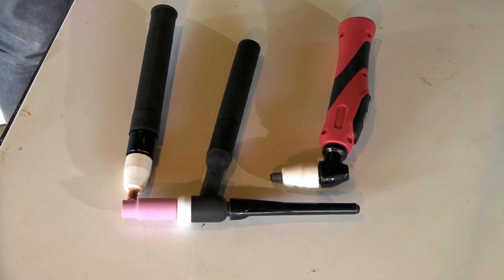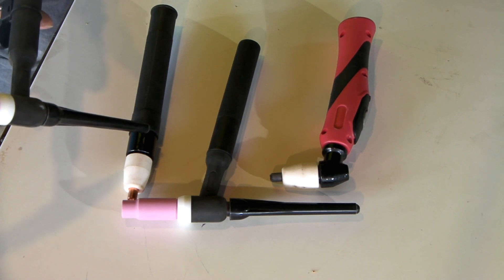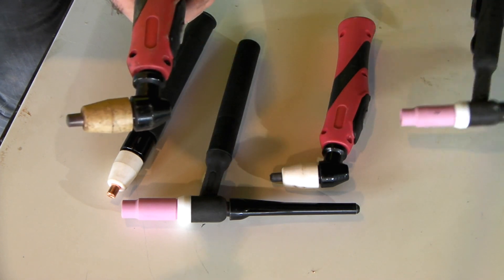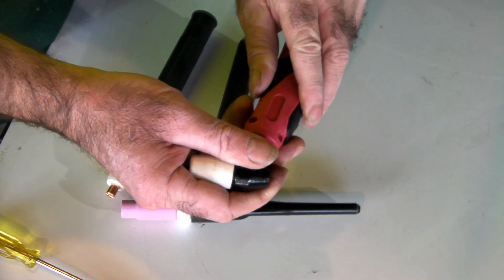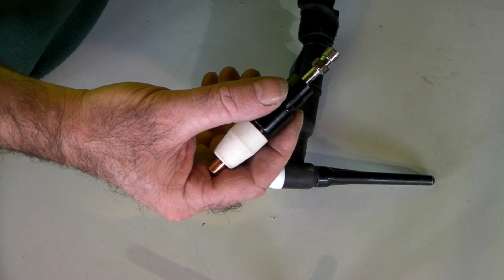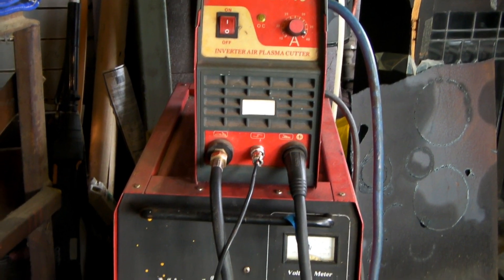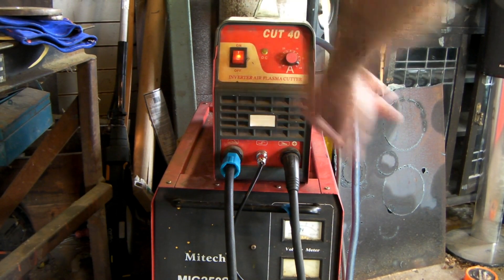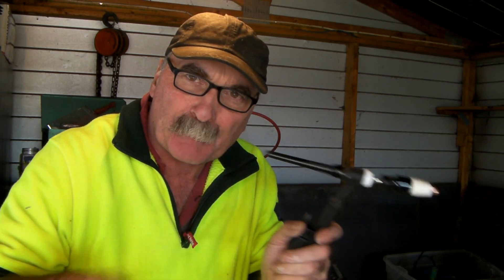How To Use A Tig Torch For Plasma Cutting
Plasma Cutting  with a tig welding torch is it possible ? With a plasma torch upgrade can you use the same torch for both plasma cutting and tig welding? See how i modified my  plasma cutter to use a tig torch. I never junk any of my old plasma torches because i like to try different things and find that it's always handy to have some spare parts laying around to make your projects with. I use the cheapest plasma cutter i could find at the time and have had it for the last 4 years and still works fine.

Straight Torch Head

Right Angle Torch